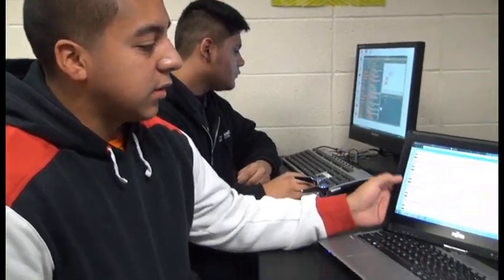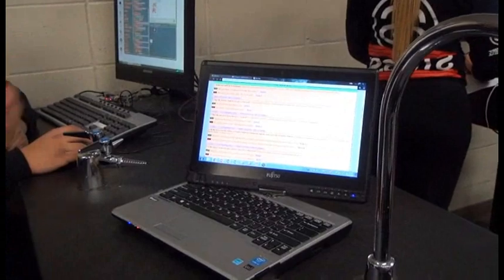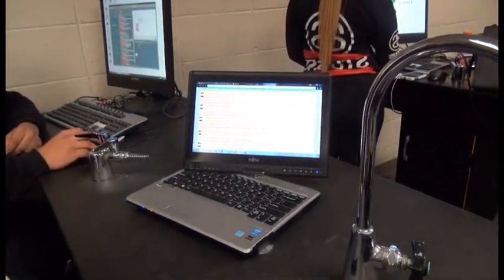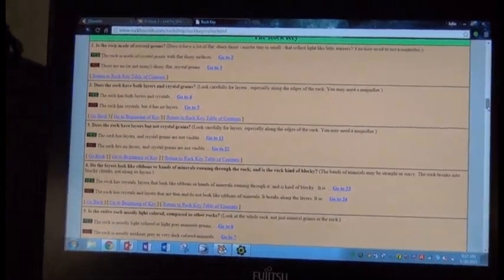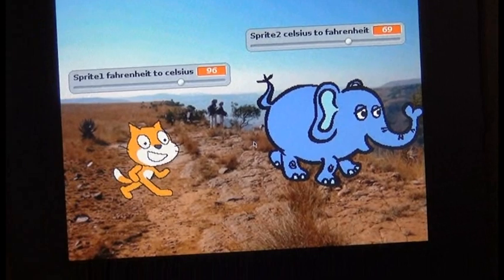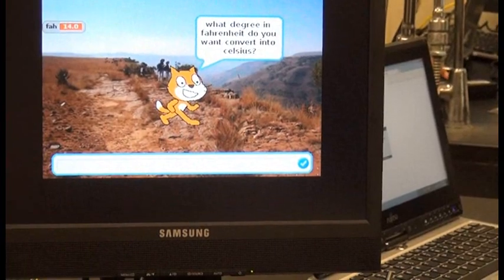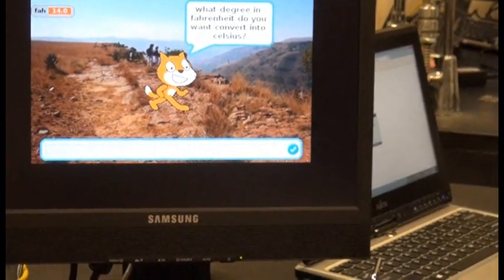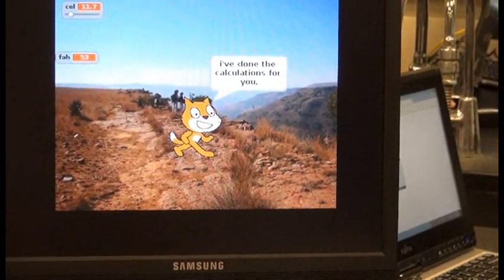Alvin Moses Klein Forest High School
Overview of Scratch Programming Projects